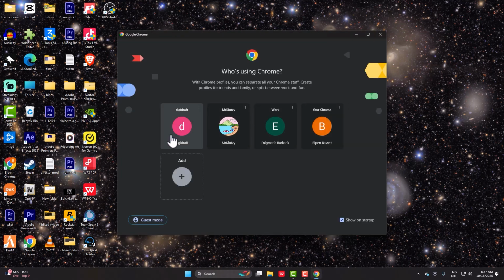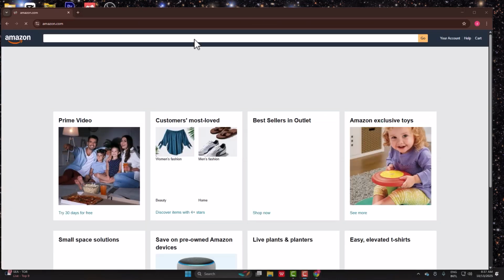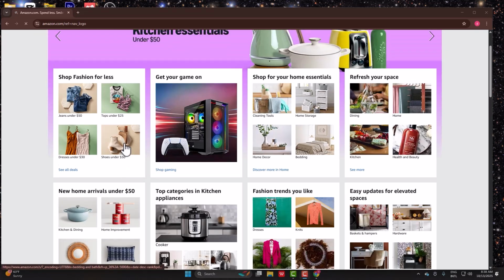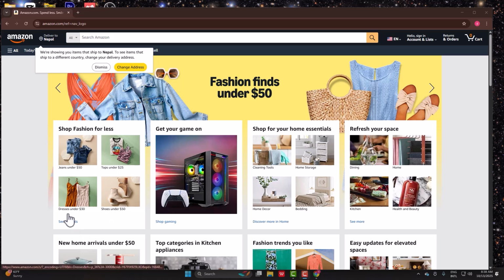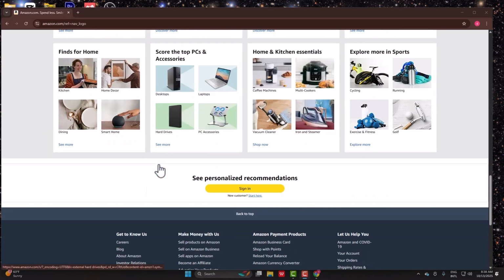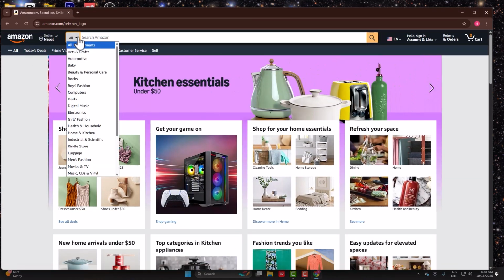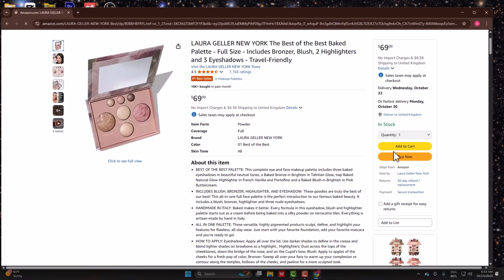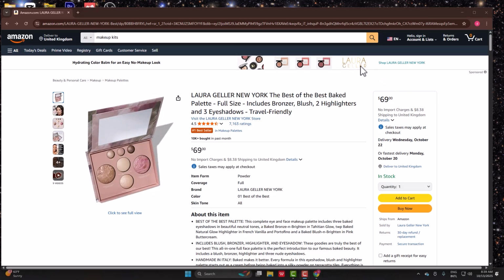How to Order from Amazon for Beginners | Step-by-Step Amazon Tutorial 2026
New to online shopping? In this video, I’ll show you how to order from Amazon for beginners, step by step, so you can shop confidently and get your items delivered quickly.

This tutorial covers everything from creating an Amazon account, searching for products, adding items to your cart, choosing payment methods, selecting delivery options, and placing your order, to tracking shipments and managing returns. I’ll also share tips on finding deals, using Amazon promotions, and shopping safely online.

Whether you’re shopping for the first time or want a refresher, this guide is perfect for anyone who wants to order from Amazon easily and safely.